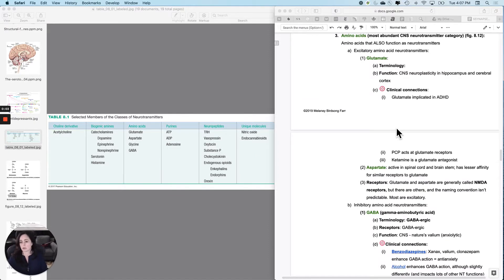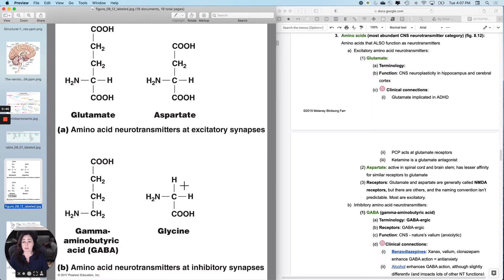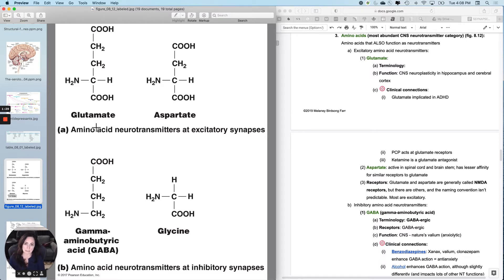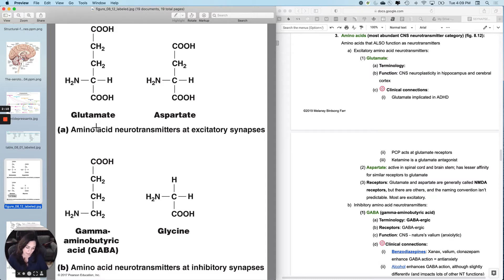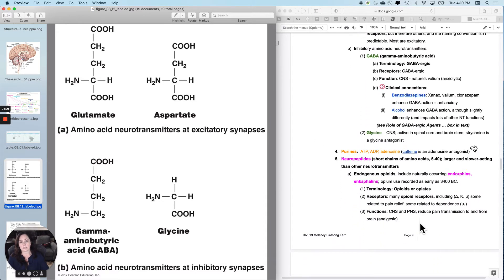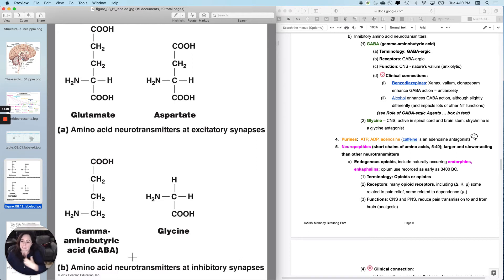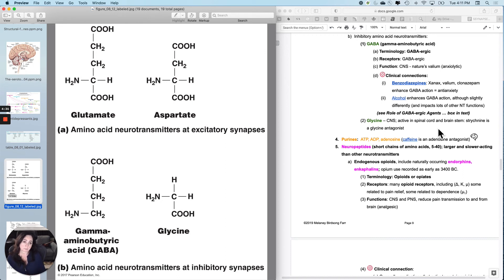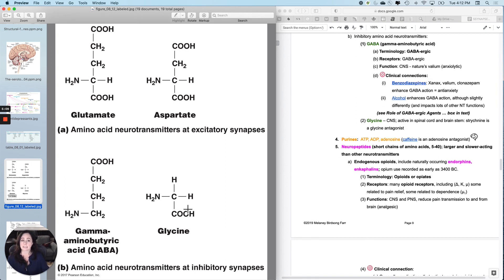Synapses9 Amino Acid Neurotransmitters